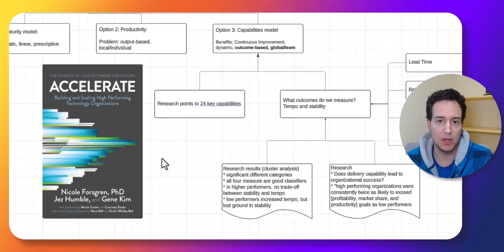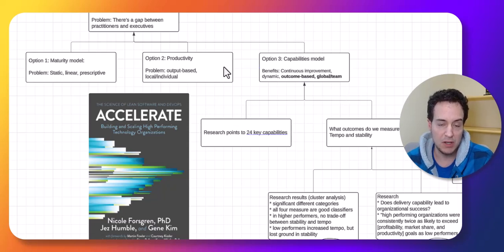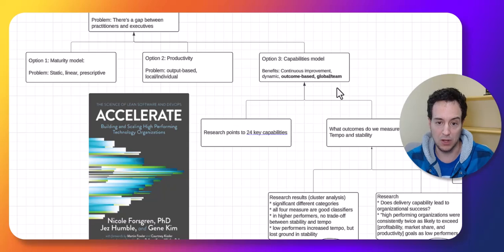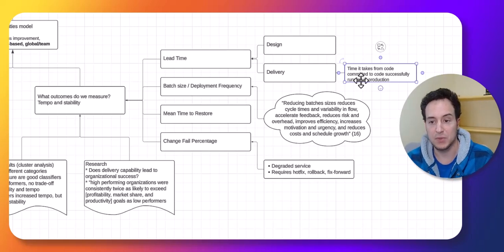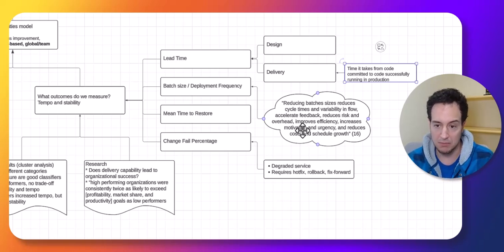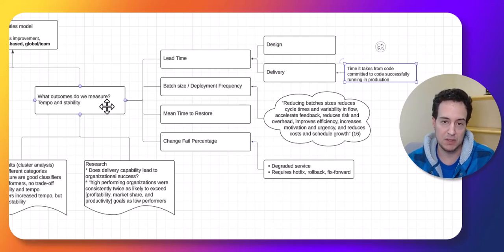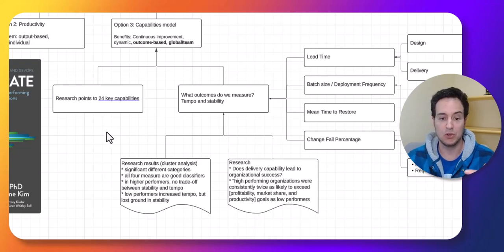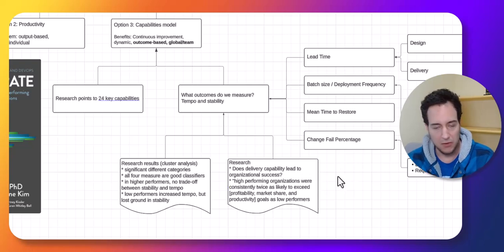Accelerate chapter 2